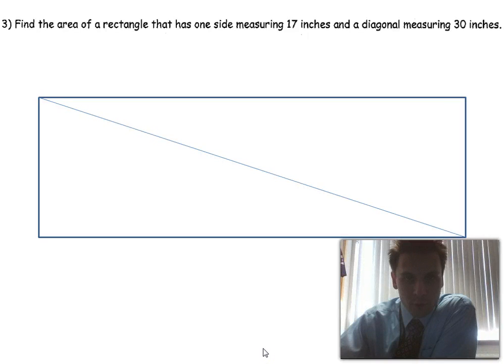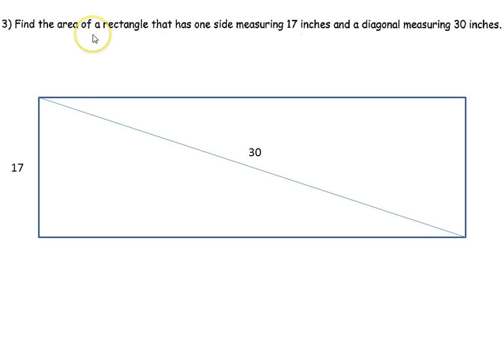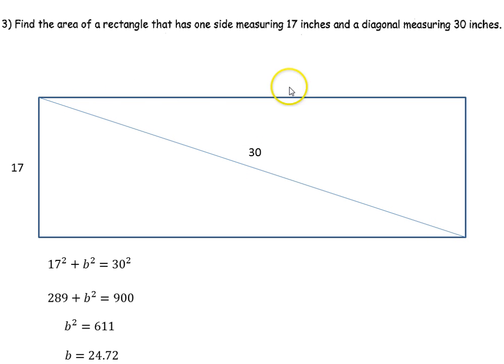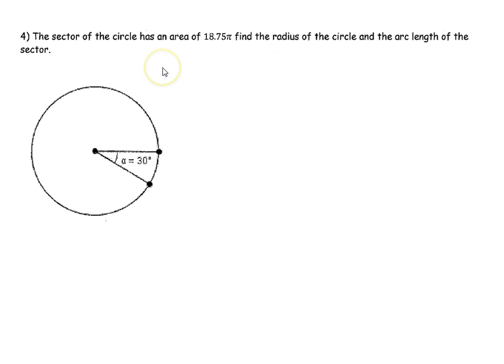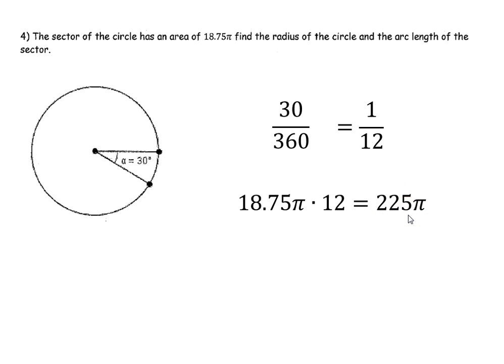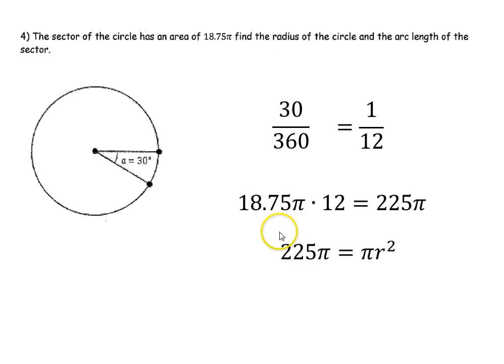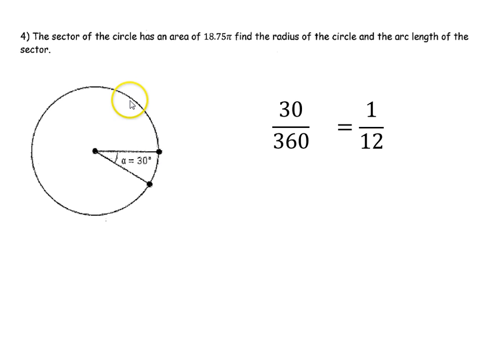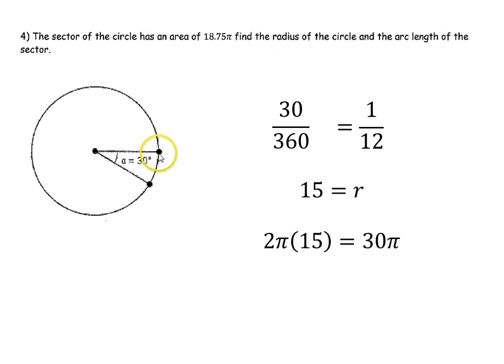Geometry Chapter 8 Practice Test #3 4